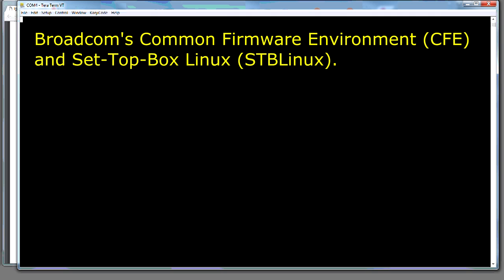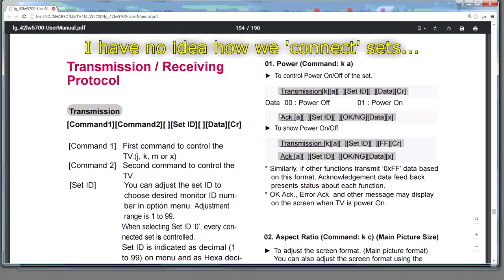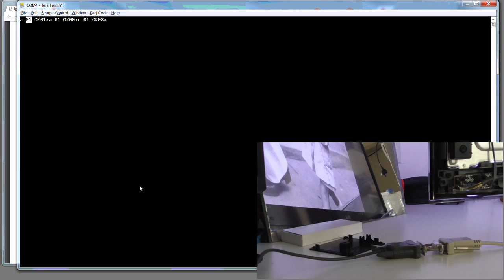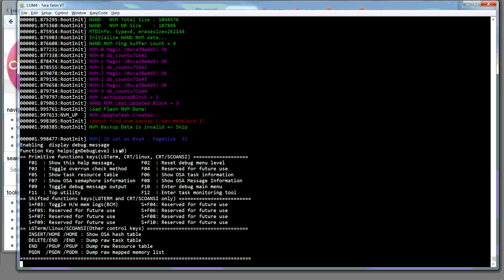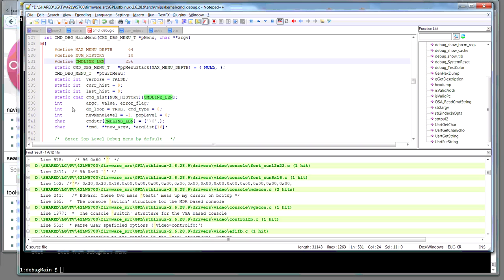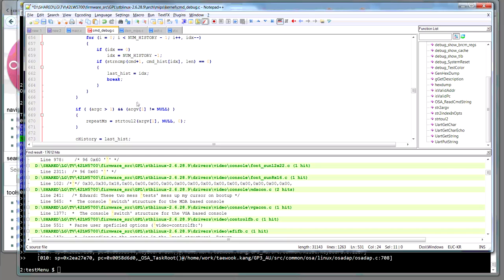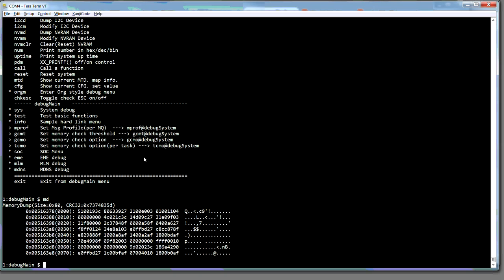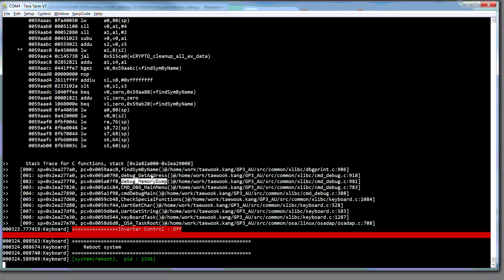Repair of LG 42LW5700-TA LED TV, Part 5 - It does compute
This is the first of the long awaited videos on remotely operating and accessing the TV and it's operating system.

In this video, I show how to use the Device Control interface and the serial Console, specifically for TV's with Firmware 3.06.04. With later versions of the Firmware, LG has progressively disabled these things, and in later videos, I will show this.